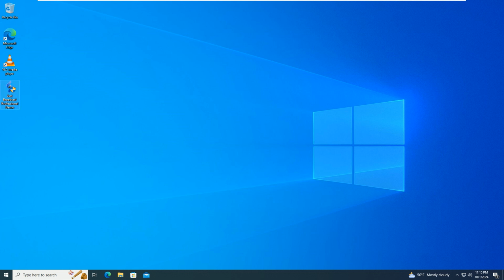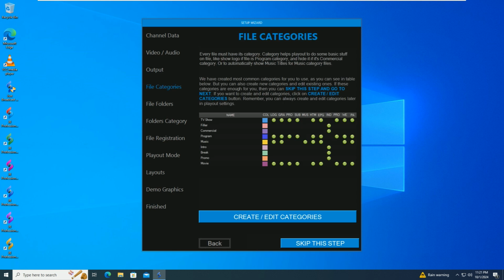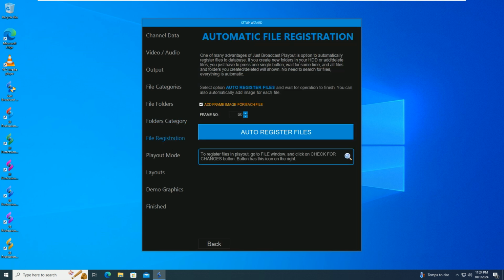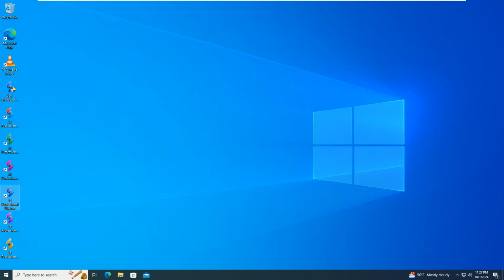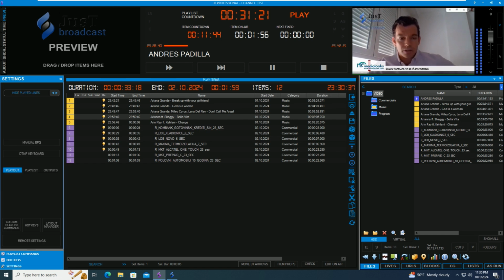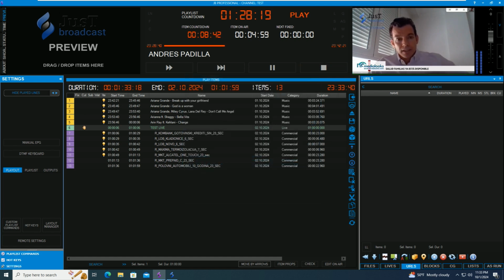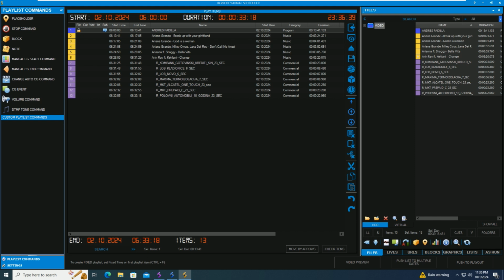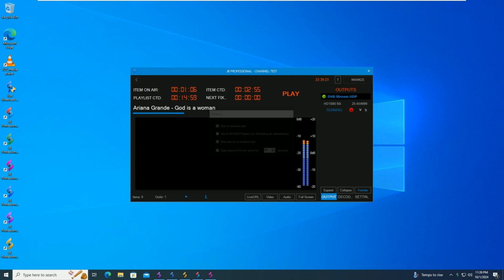JB Professional Setup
First time set up video for Just Broadcast Professional Playout